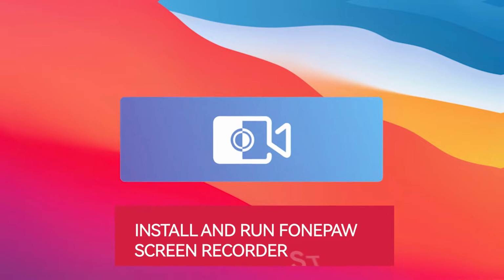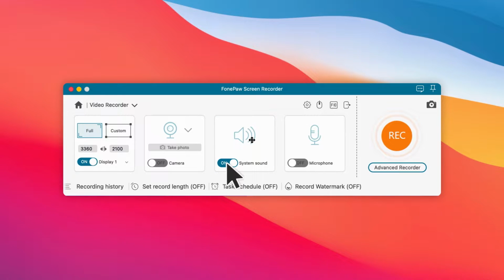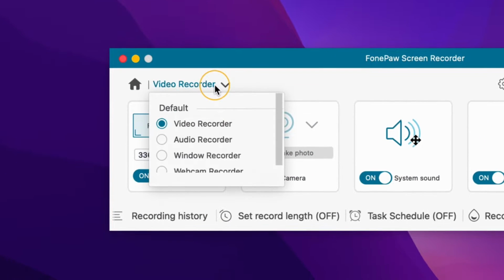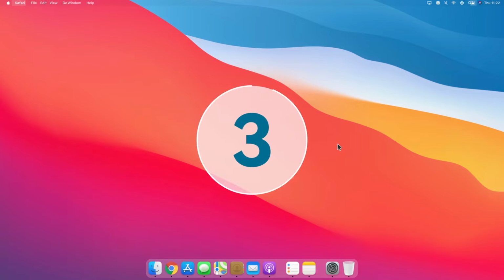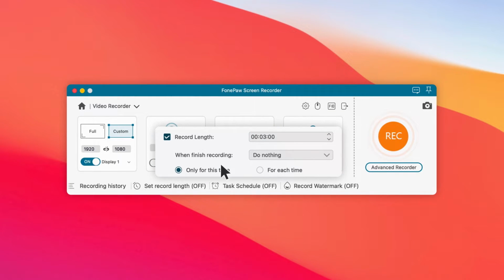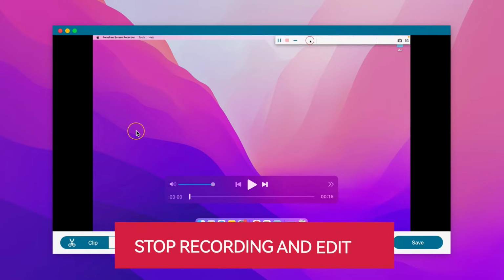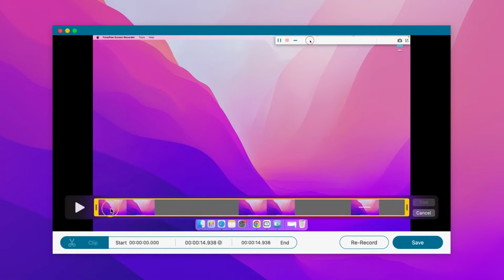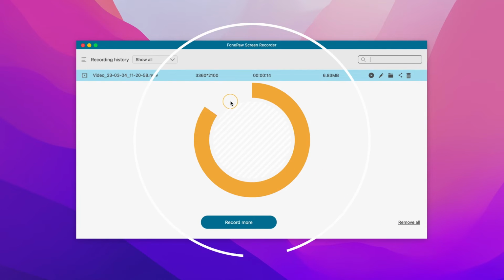How to Record Internal Audio on Mac | DEFINITELY WORK!!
Capturing screen and system sound on Mac seamlessly for meetings, live streams, and gaming sessions is easier than you think. With FonePaw Screen Recorder, you can effortlessly record both internal and microphone audio, ensure smooth recording without lags, preset recording parameters, and compress files for easy management. Discover the convenience of recording on Mac with comprehensive audio capture.

⏲Timestamp
0:00 Intro
0:29 Step 1. Install and Run FonePaw Screen Recorder
0:34 Step 2. Enable System Sound and Microphone
0:46 Step 3. Start Recording
1:19 Step 4. Stop Recording and Edit